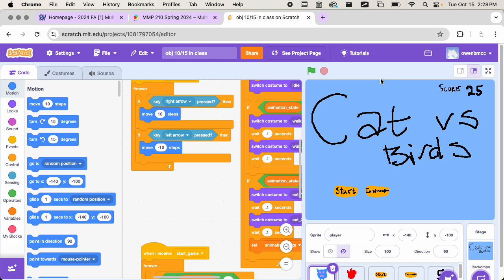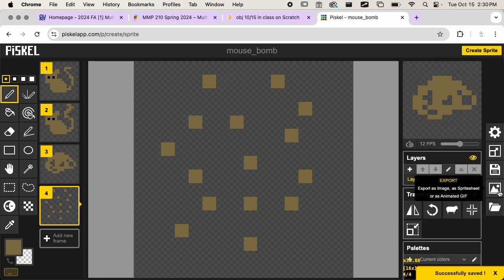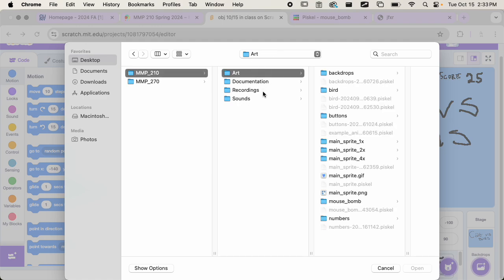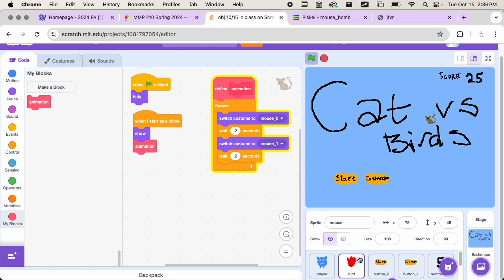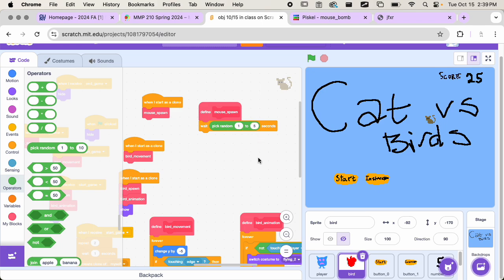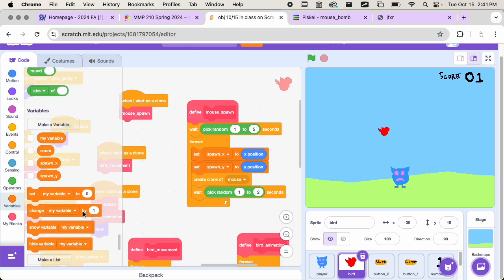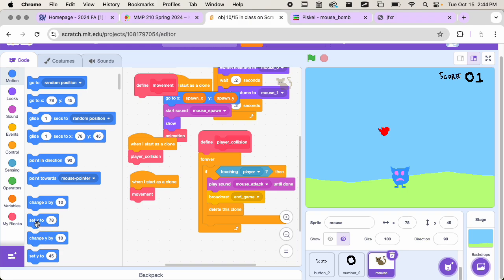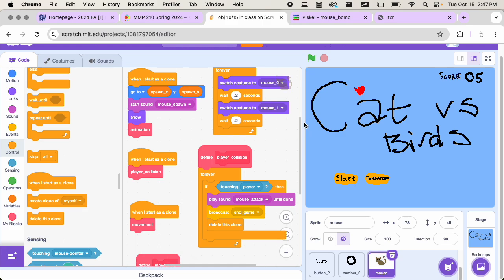Scratch object behavior ~ MMP 210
This video reviews the steps of adding a new object into scratch and introduces using variables to communicate between objects.